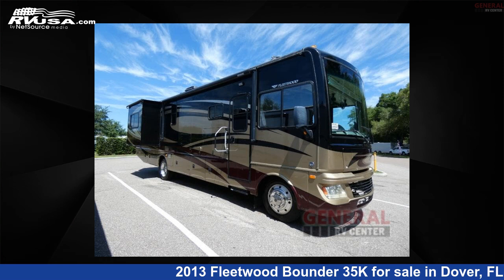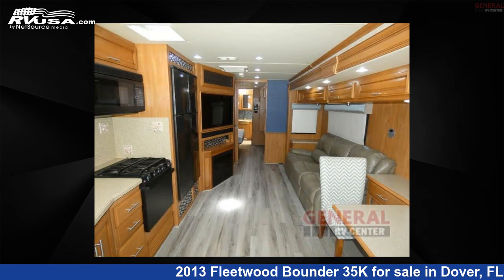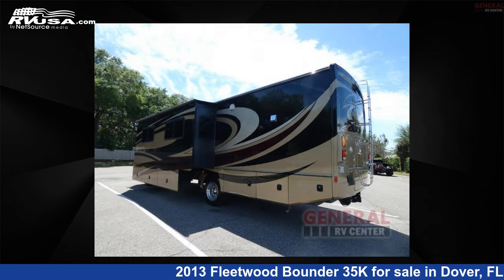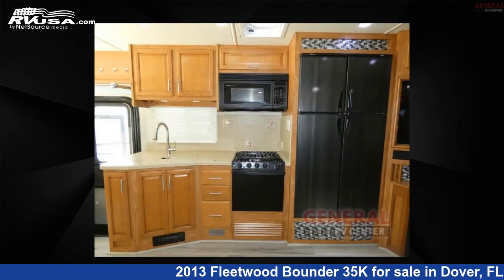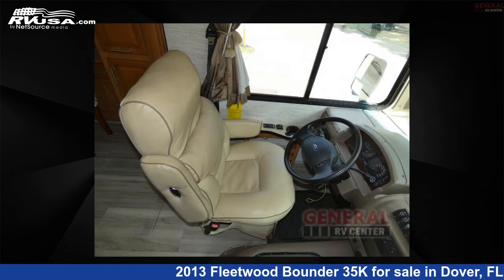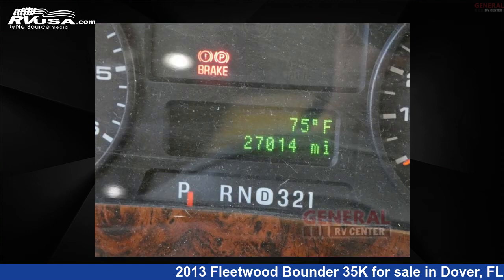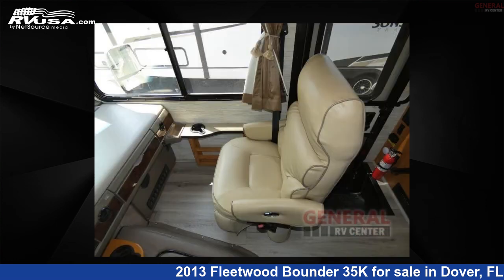Unbelievable 2013 Fleetwood Bounder 35K Class A RV For Sale in Dover, FL | RVUSA.com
This 2013 Fleetwood Bounder 35K is a Class A RV. It is located in Dover, FL 33527 and is offered for sale by General RV Center. This Used Fleetwood Is 36' 0" in length and features sleeps 3, Slideout, and 85 gal fresh water capacity. The floorplan layout of this Class A features Rear Bath. This 2013 Fleetwood Bounder 35K is built on a Ford 362hp chassis.